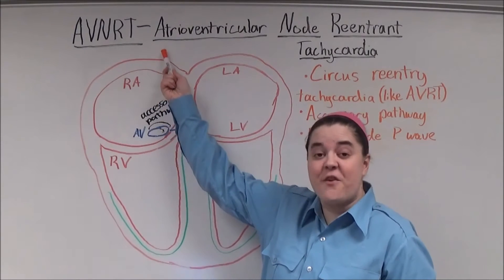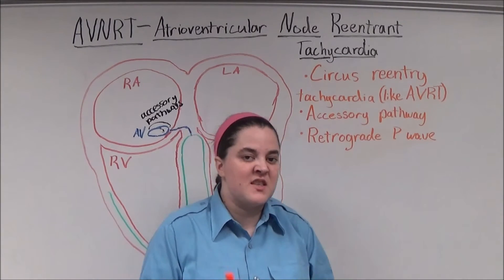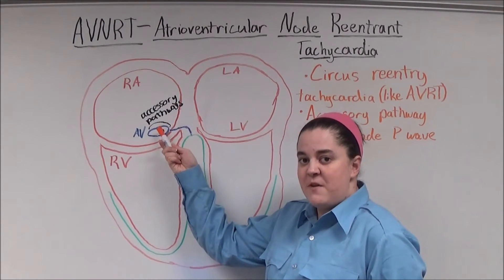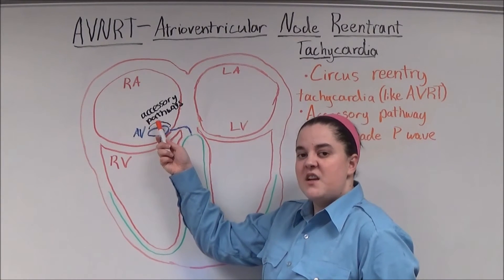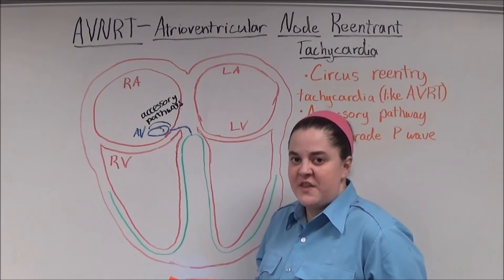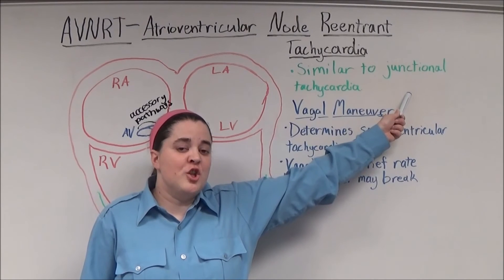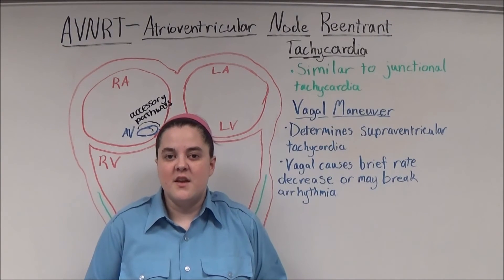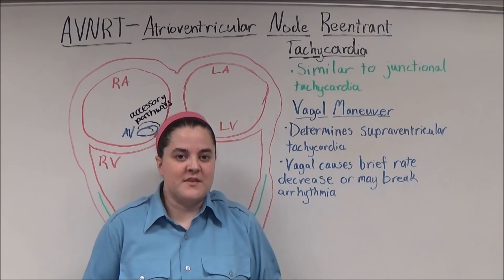AVNRT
AVNRT is a circus reentry tachycardia that is caused by an accessory pathway either in or near the AV node. It can be distinguished from other types of SVT by performing a vagal maneuver, which will be discussed in a future video.

Resources

Dubens. Rapid Interpretation of EKG's